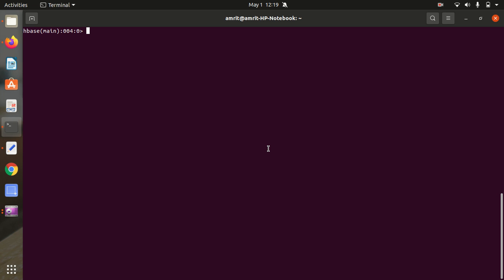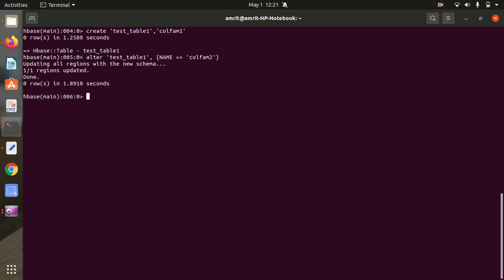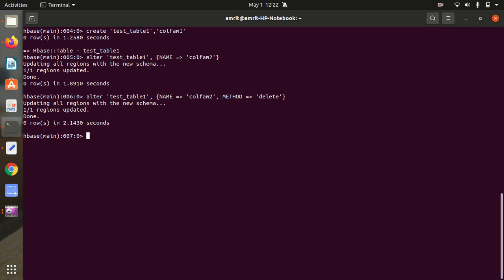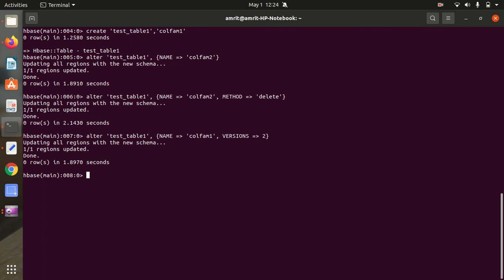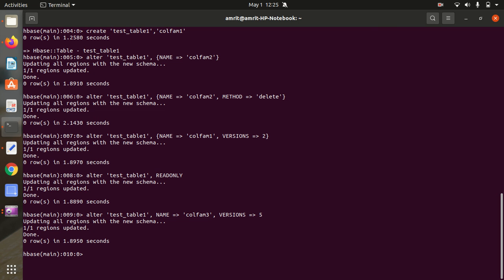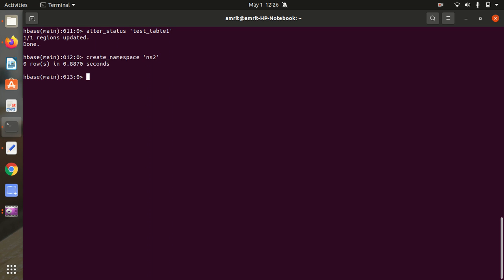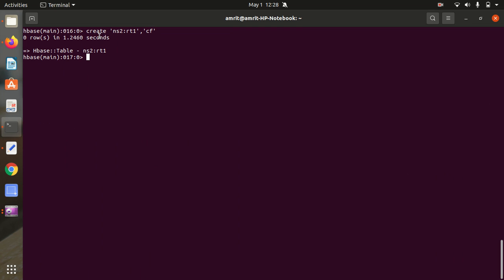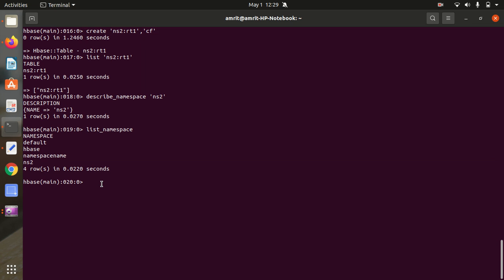Apache Hbase : Basic Shell Commands with Examples (Part - 2)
HBase Shell Commands with Examples.